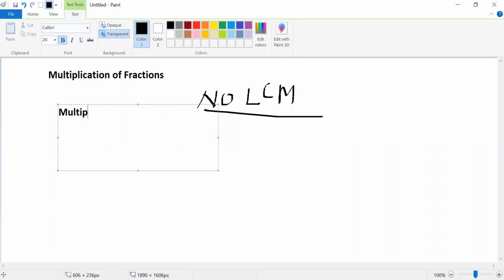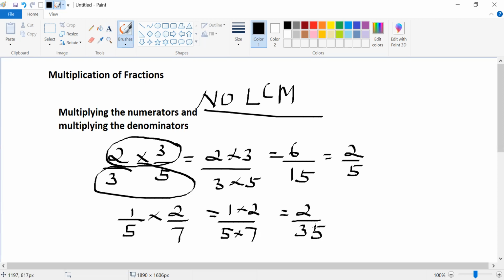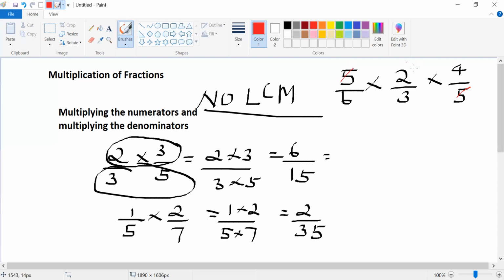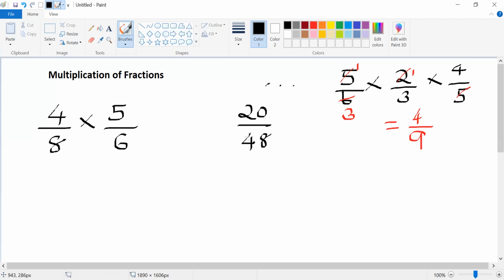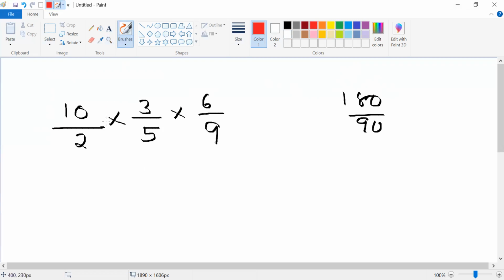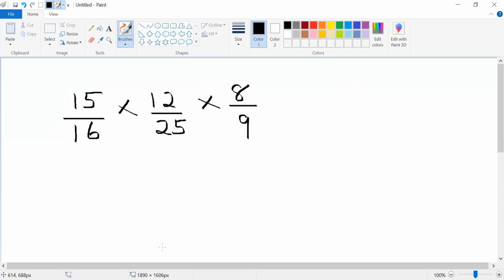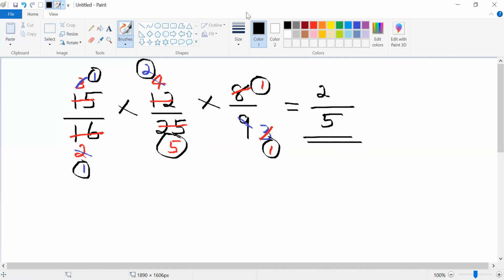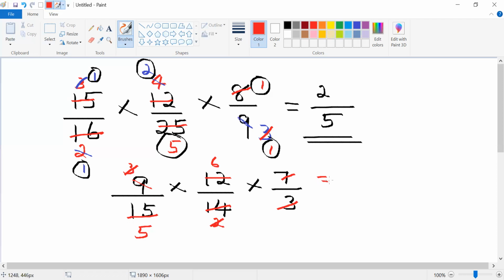Multiplication of Fractions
Multiplication of Fractions- Gr 7